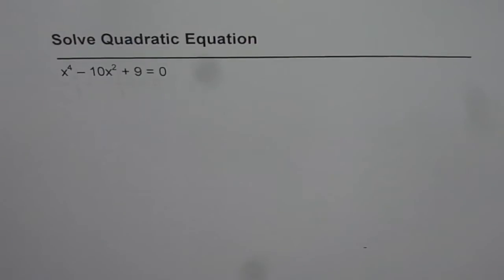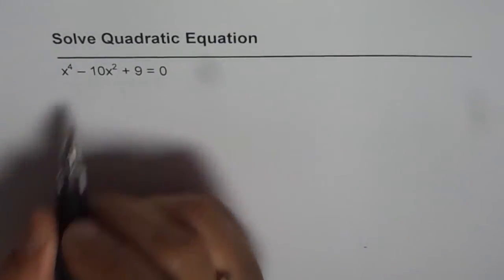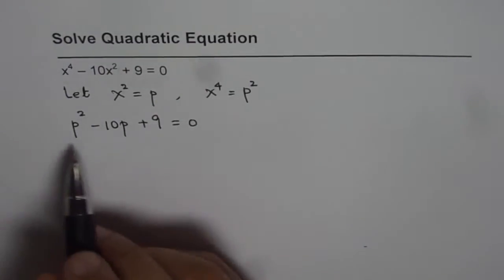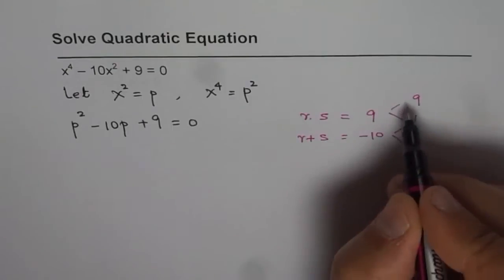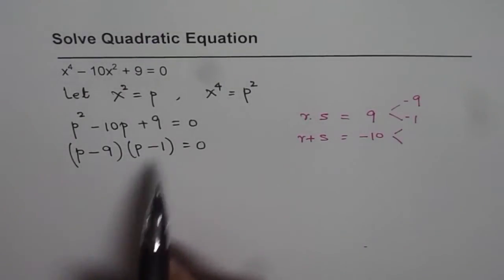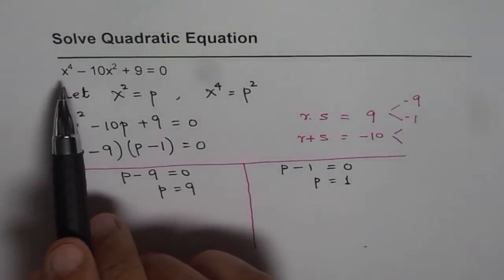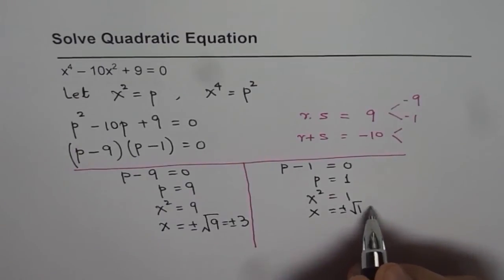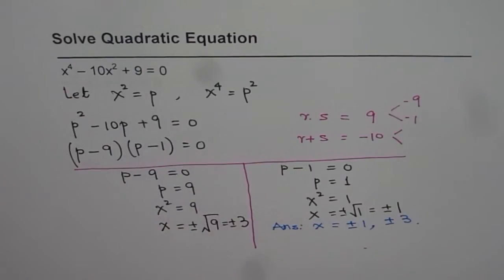Solve Quartic Quadratice Equation